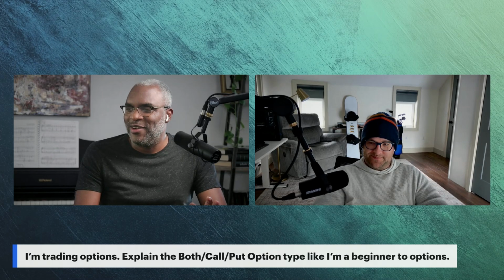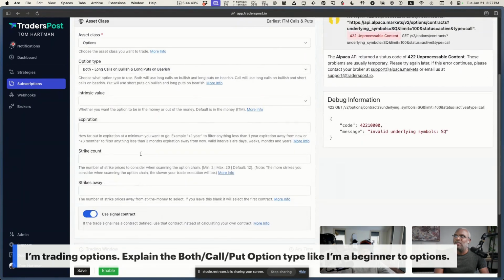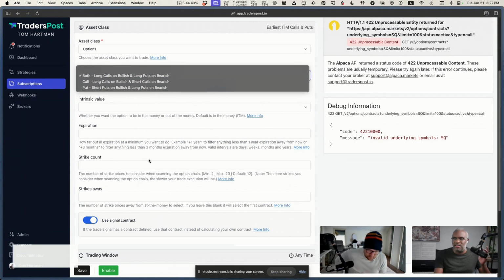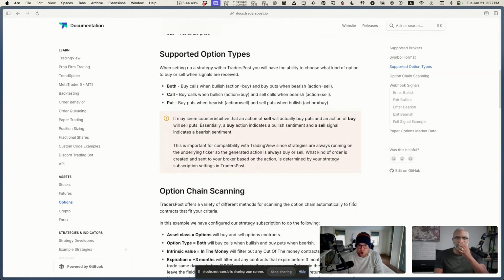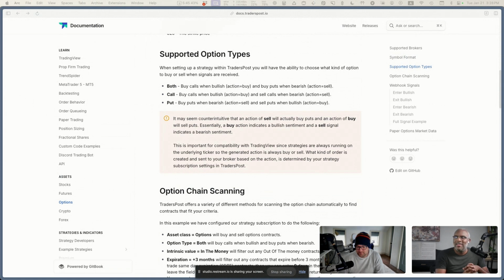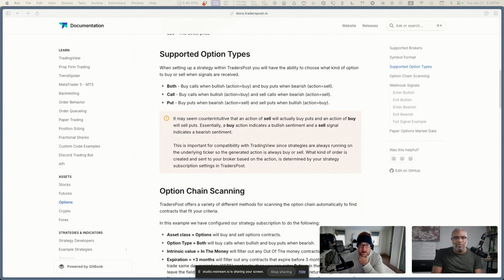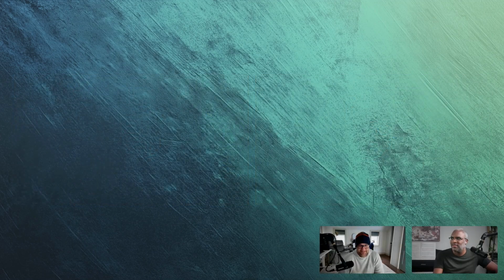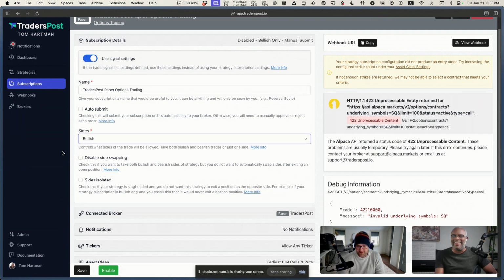CALL vs PUT OPTIONS – How They Work in TradersPost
In TradersPost, buying a call represents a bullish trade, while selling a call exits the position. For puts, the buy action opens a bearish trade, but the system inverts sell actions by default.